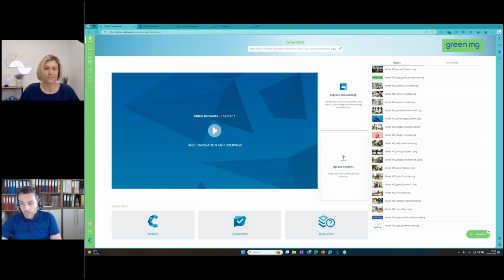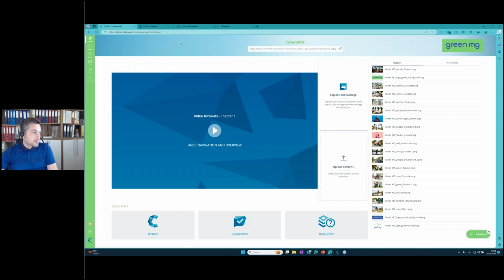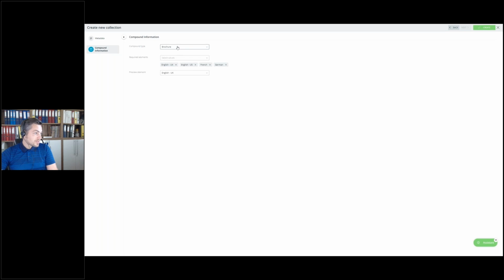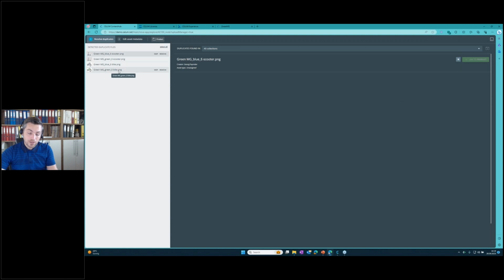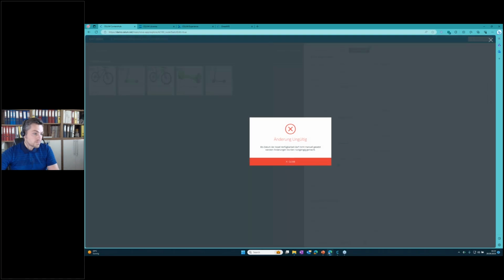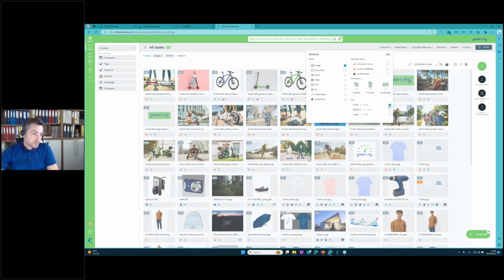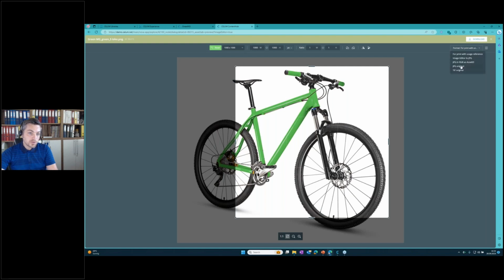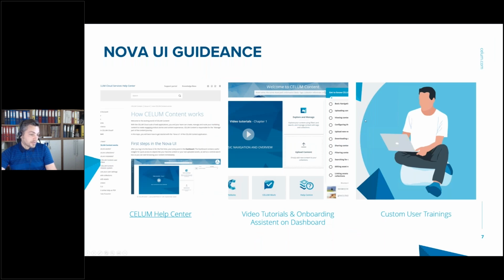CELUM Nova UI Explained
With NOVA UI, CELUM offers you a modern, powerful user interface that makes your daily work easier and speeds up your workflows. In this webinar you will learn from a real professional how to get the most out of NOVA UI.